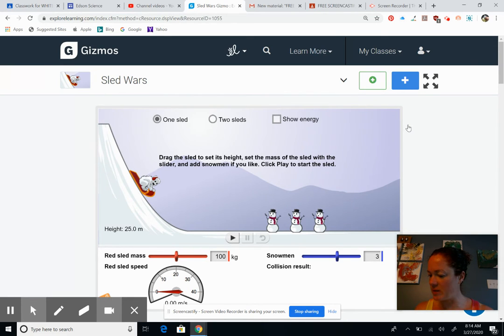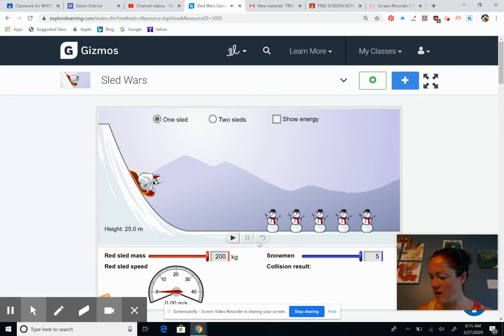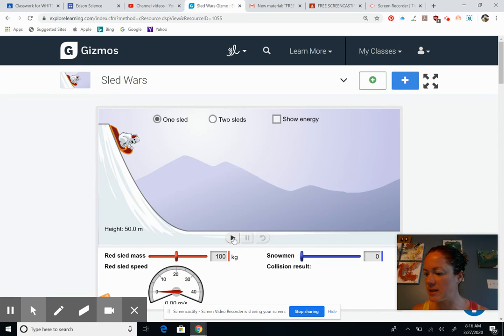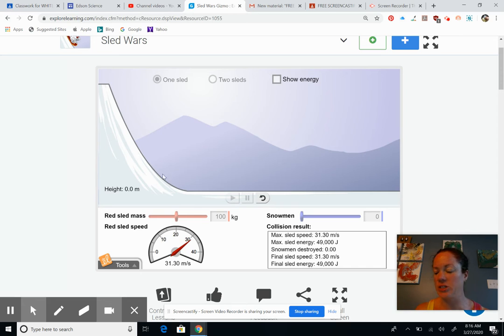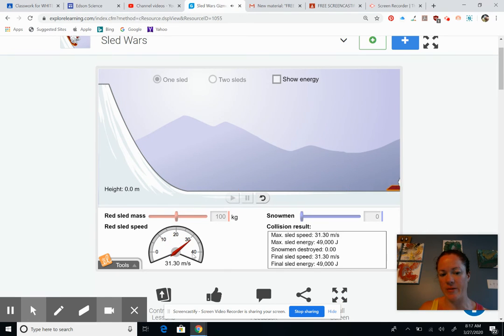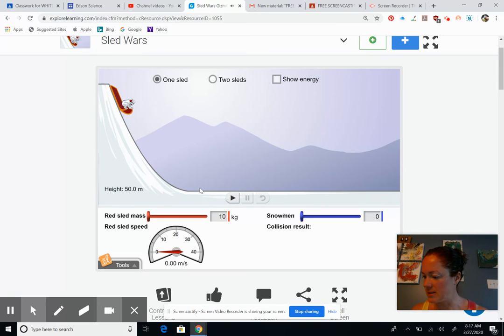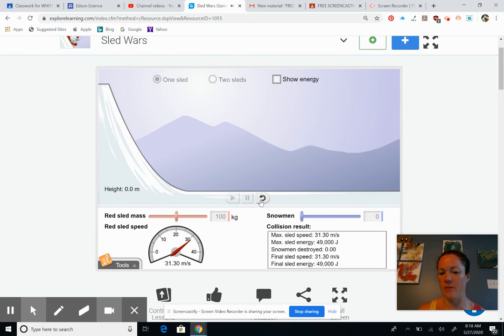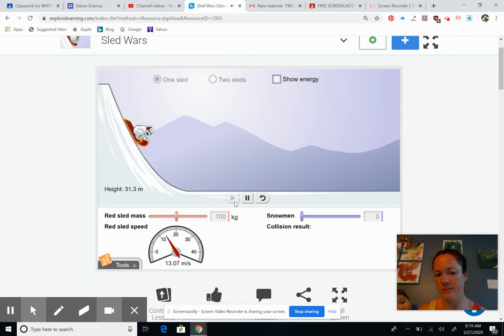Untitled: Mar 27, 2020 8:19 AM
Sled Wars (activity A)